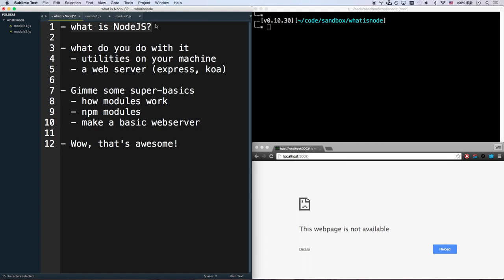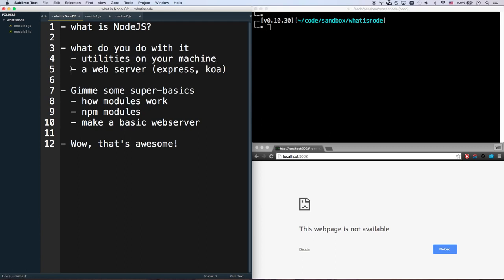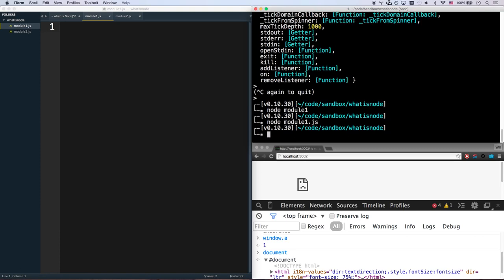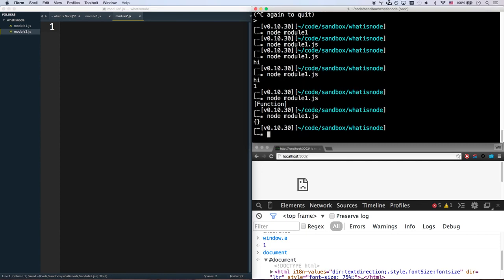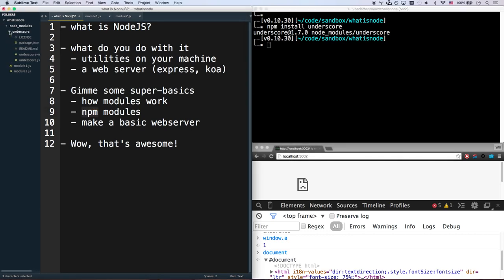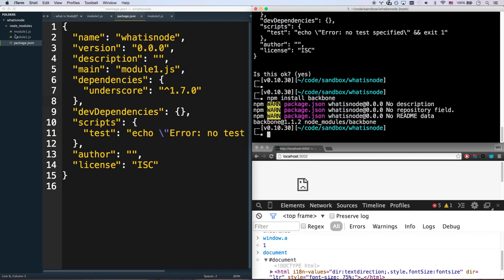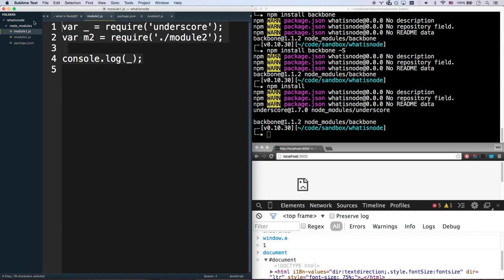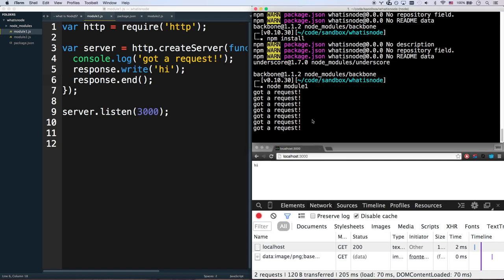[Learn Code]What is Node.js Exactly? - a beginners introduction to Nodejs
What exactly is node.js?  Is it a command-line tool, a language, the same thing as Ruby on Rails, a cure for cancer?

If you're new to web development, it can be a bit confusing as to what exactly node.js is and to what you should do with it, and there's a lot of information out there...most of which seems to be tailored towards genius-level developers.

So, here's a node.js introduction for those who have no idea what it is.

We're going to cover the difference between javascript in a browser vs javascript in node.js and the common uses for node.js.

To wrap it up, we're going to spin up a quick web server in node.js just to show you how easy it is.

Now, learn how to build an Express.js App!